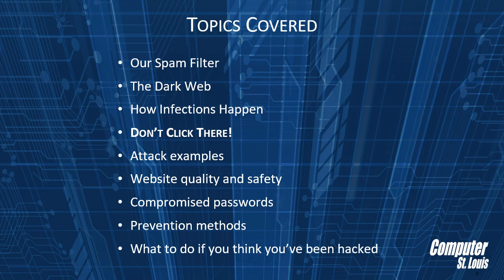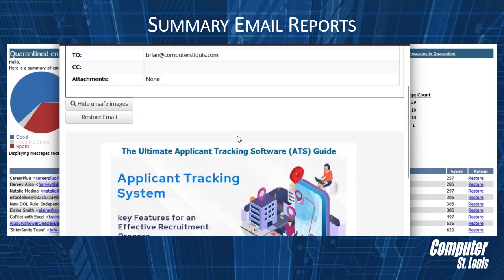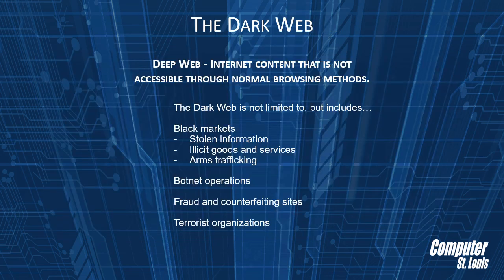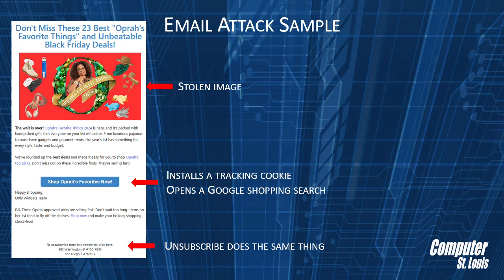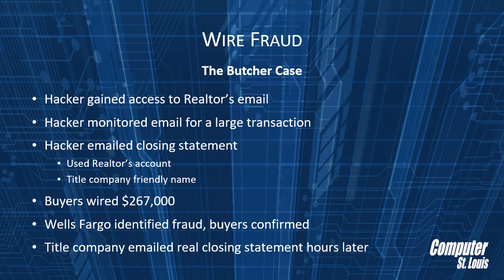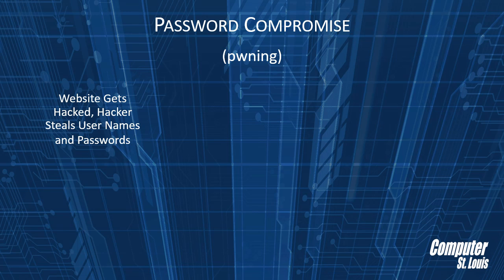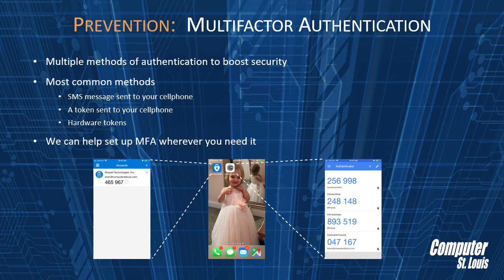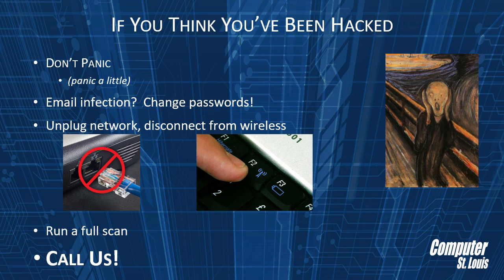Q1 2026 Security Presentation